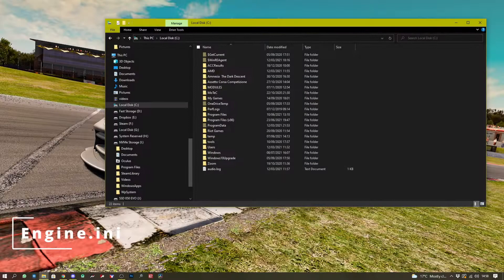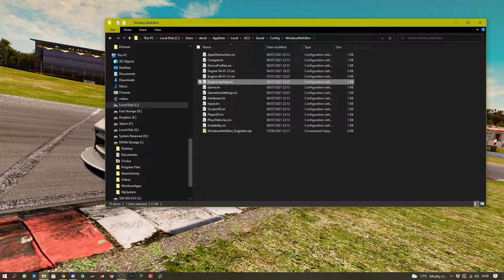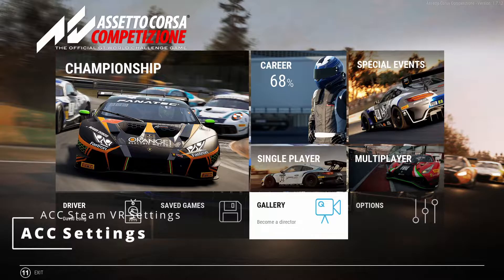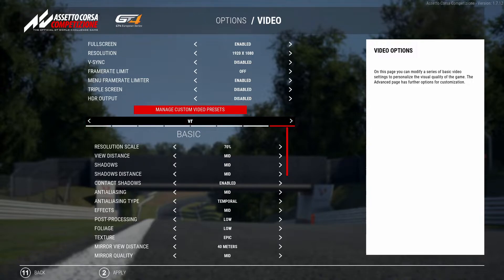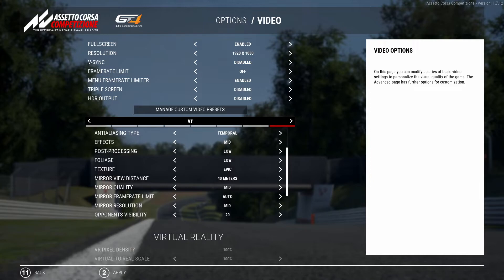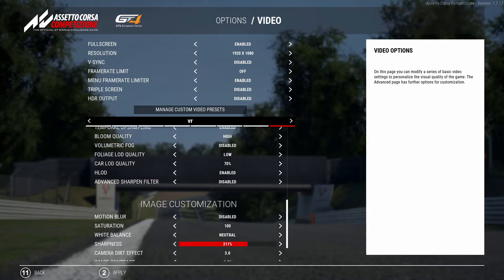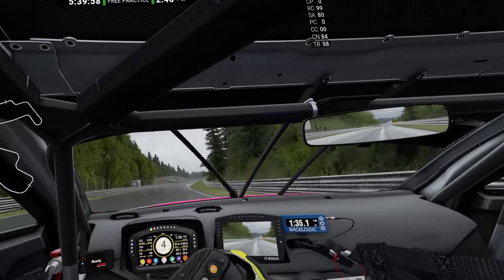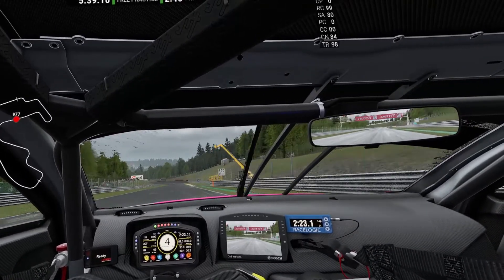Steam VR Settings for ACC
Assetto Corsa Competizione is a great game but isn't always kind to those of us who race in VR.  Thankfully some community members came to my rescue when trying this game in VR and now I'm going to share these settings with you.

It's worth noting that I use Steam VR with a Valve Index, other headsets may have different settings available so whilst this should still work, you may have to adapt some of it.

The first thing you'll need to do is install this custom Engine.ini file:

This should be installed in C:\Users\[Your User Directory]\AppData\Local\AC2\Saved\Config\WindowsNoEditor

Remember to back up your previous copy first.

With that done, we then need to adjust Steam VR.  Go into the settings and under general ensure the 80 FPS option is selected.  Then go to video and per-application video settings.  Set custom resolution multiplier to 150% and  FOV to 97% for Assetto Corsa Competizione.

In the video I talk through my video settings but I saved a preset that can be downloaded and installed to Your Documents\Assetto Corsa Competizione\Customs\VideoSettings to simplify the process.

Remember I have quite a beefy machine so you may have to tone down the level of detail, cars you can see, etc, but this should give you a reasonable baseline.

00:00 - Intro
01:18 - Install Engine.ini
02:12 - Steam VR Settings
03:29 - ACC Settings
05:58 - Additional Details